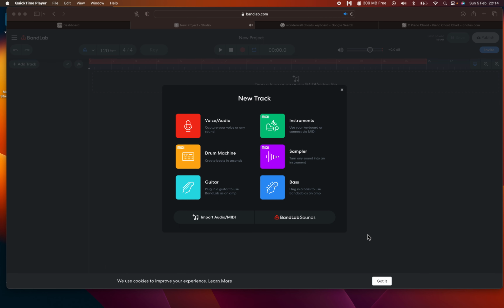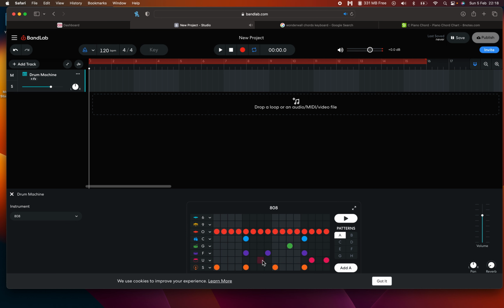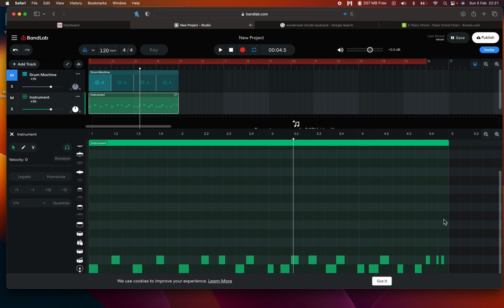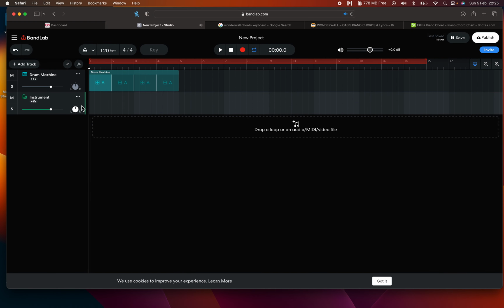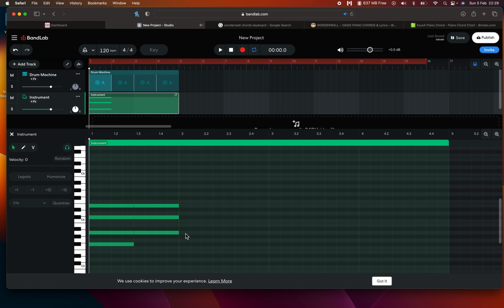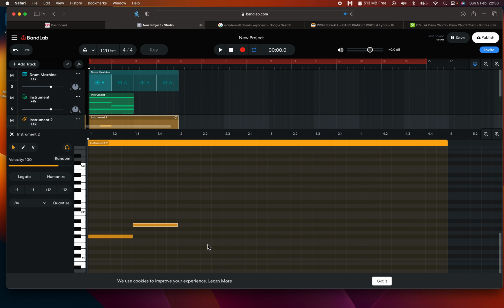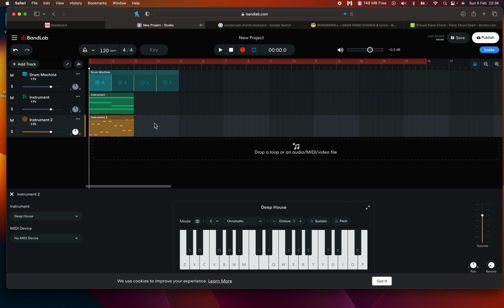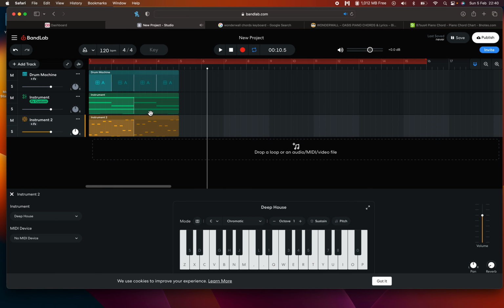(OLD) Getting started with Component 3 - BTEC Music in Practise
00:00 - intro
00:55 - drum machine
05:24 - virtual instrument drums
07:00 - QUANTISATION
08:08 - mute and solo buttons
08:49 - adding chords
11:30 - turning chord symbols into music
12:33 - inverting chords
16:05 - keeping chords in one register
17:25 - adding a bassline
19:21 - changing to a synth bass
19:44 - adjusting bass pattern
21:49 - changing piano sound
23:20 - repeating the process...
23:40 - adding effects
24:37 - adjusting levels (volume)